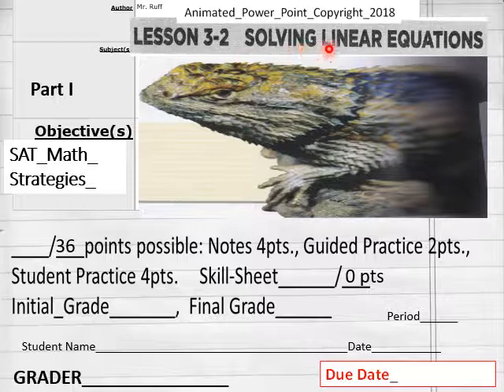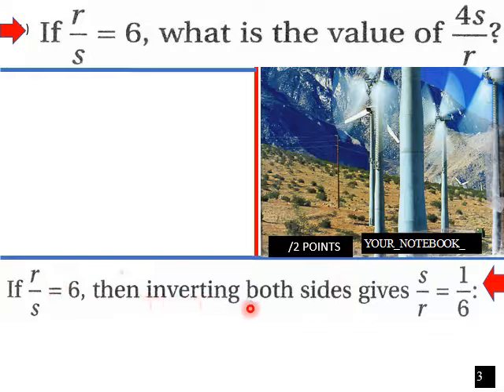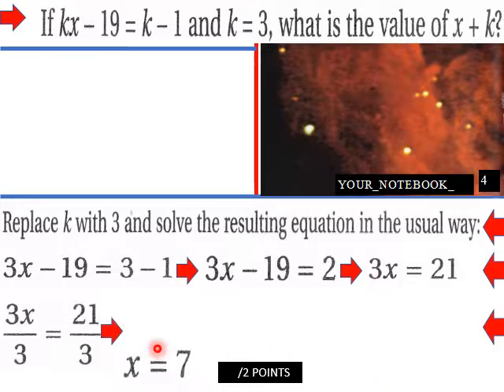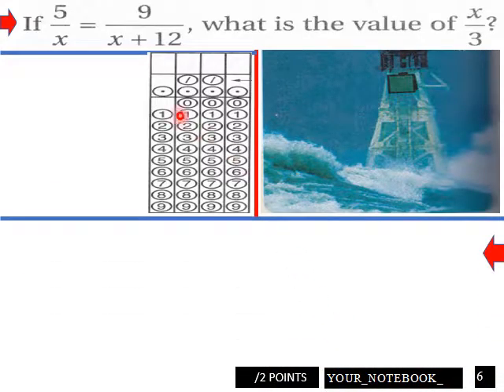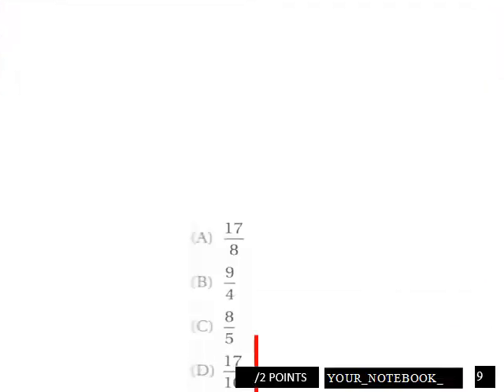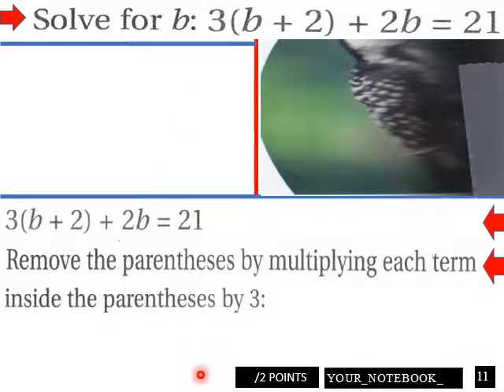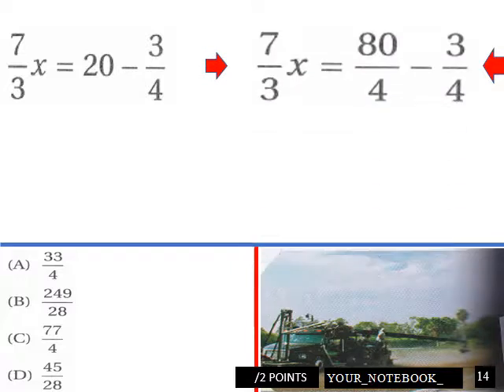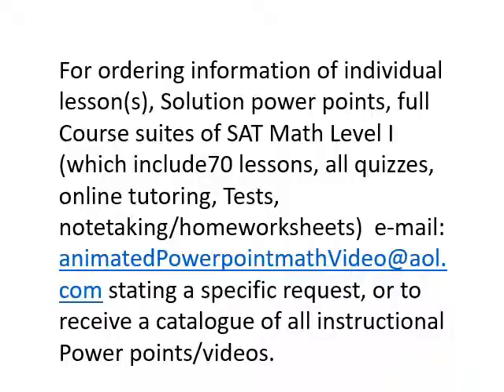3 2 L V Solving Linear Equations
Math SAT prep lesson 3.2 :Solving Linear Equations. all course materials available at point versions available at powershow.com using "ruff_math" as a search termDescription